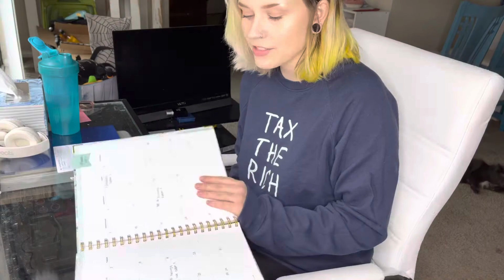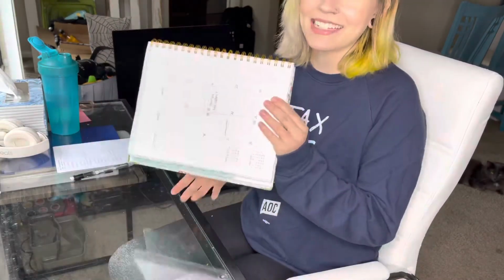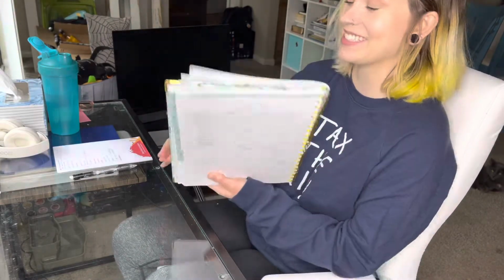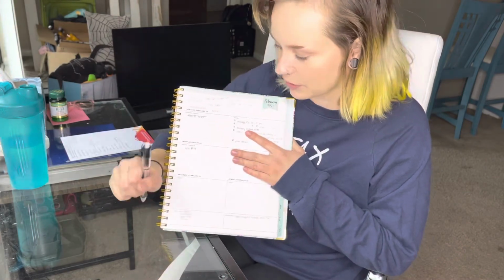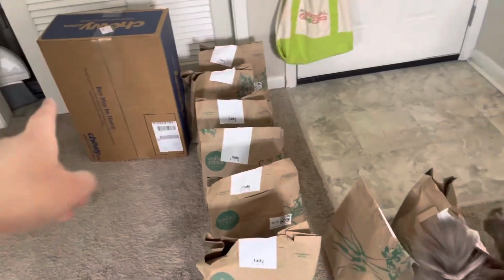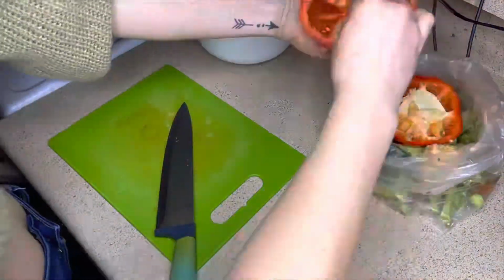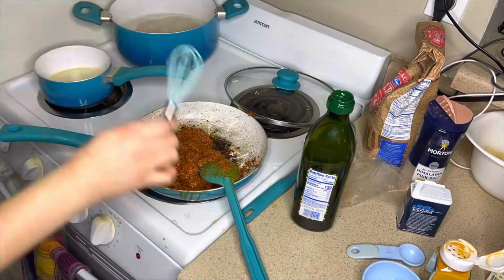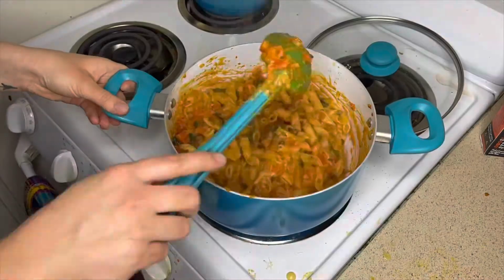How I use my planner for a new month + new week: PLANNING in COLLEGE + healthy VEGAN MEAL PREP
Plan your new month with me, plan your week, and meal prep healthy vegan pasta 😋